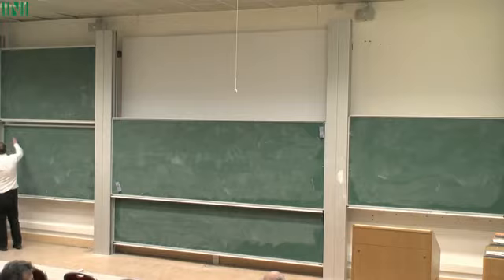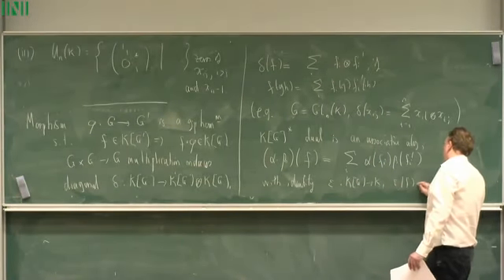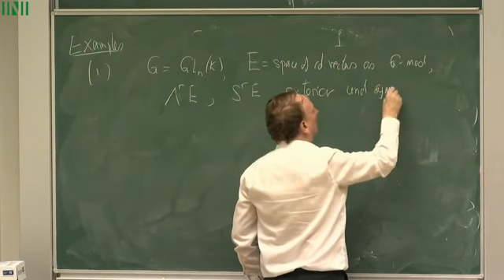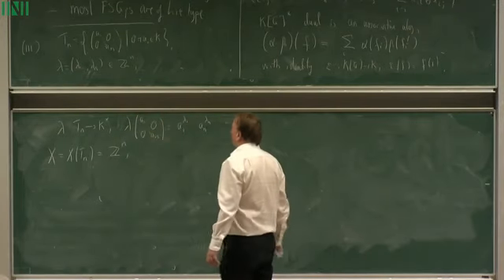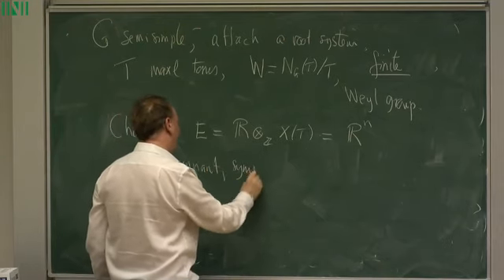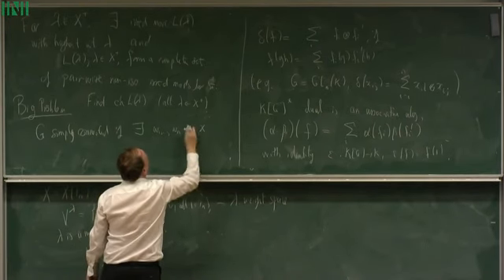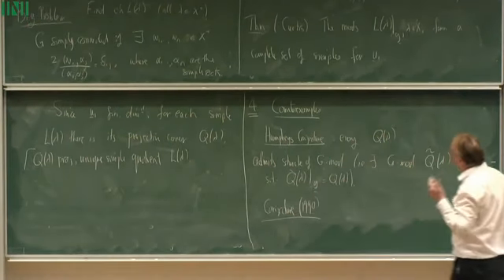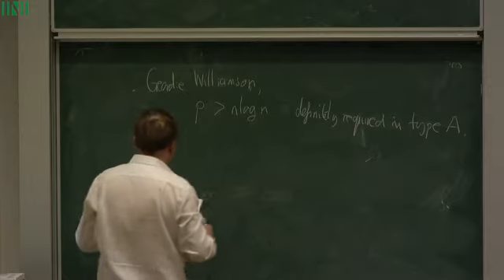GRAW01 | Prof. Stephen Donkin | Algebraic Groups and Finite Dimensional Algebras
Speaker: Professor Stephen Donkin (University of York)
Date: 6th Jan 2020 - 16:30 to 17:30
Venue: INI Seminar Room 1
Title: Algebraic Groups and Finite Dimensional Algebras
Abstract: We will discuss the representation theory of algebraic&#13;&#10;&#13;&#10;groups in positive characteristic with particular&#13;&#10;emphasis on connections&#13;&#10;&#13;&#10;with the representation theory of finite dimensional&#13;&#10;algebras.